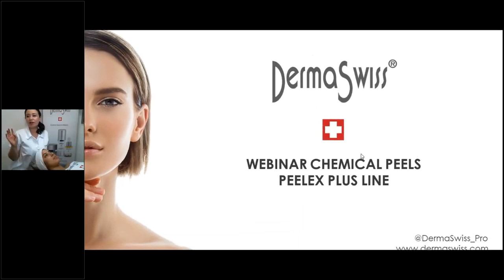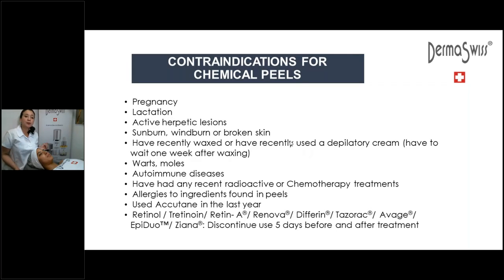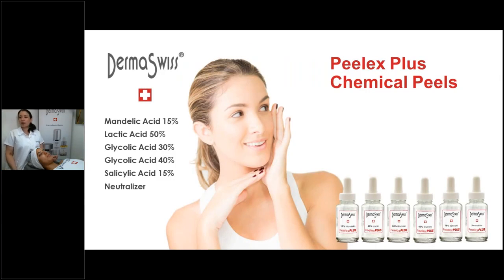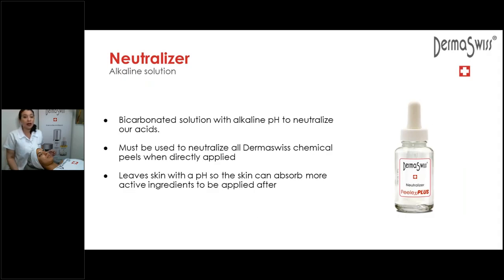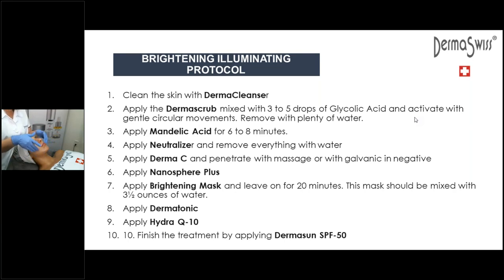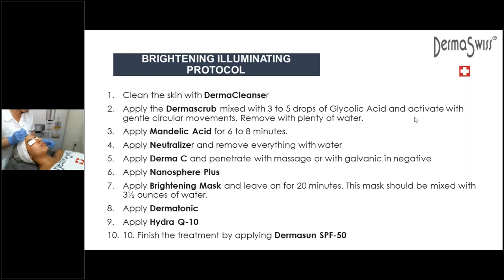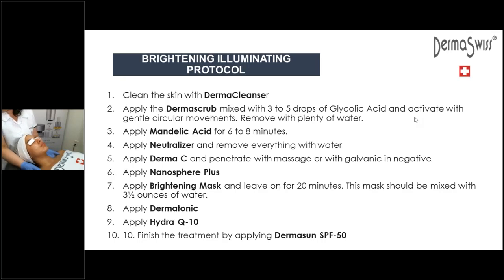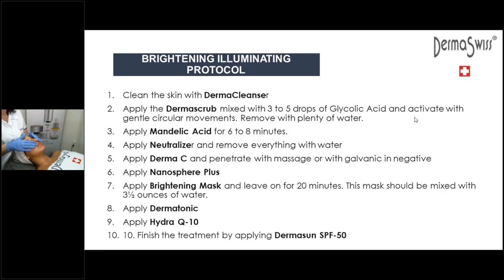Chemical Peels Peelex Plus Line